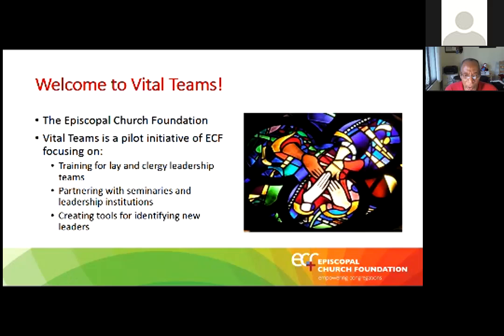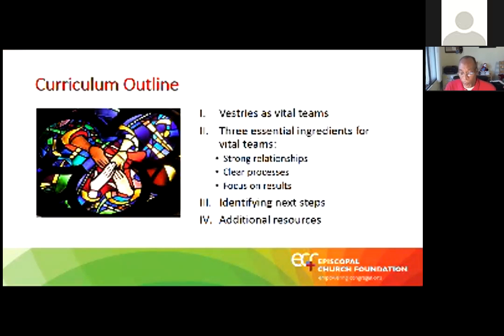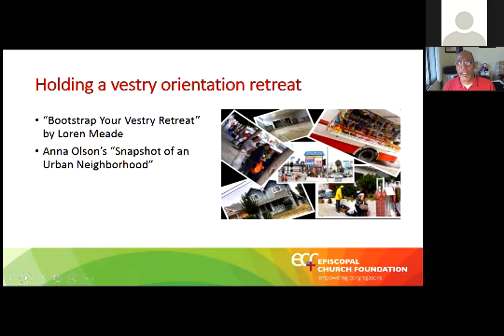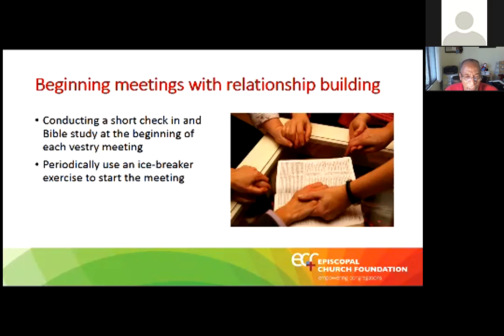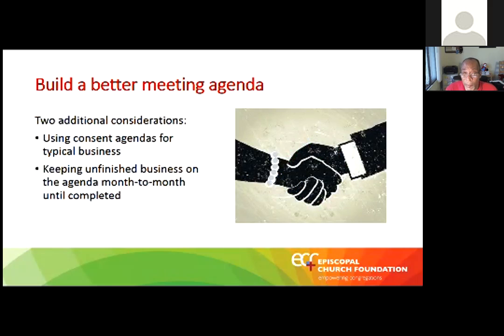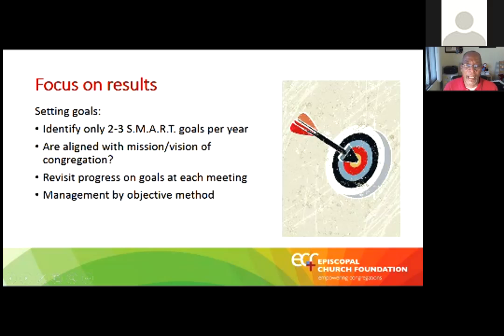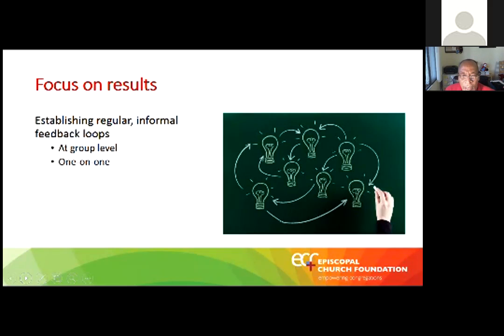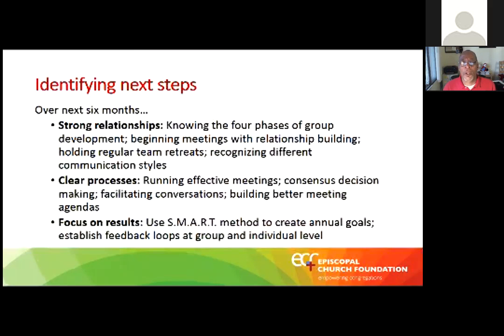Vestries as Strong Leadership Teams 05.09.2017